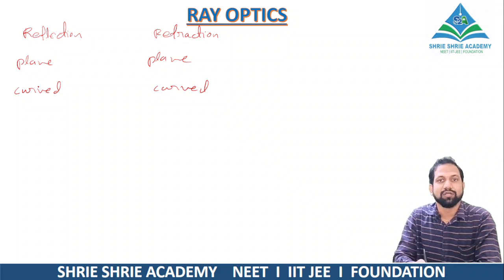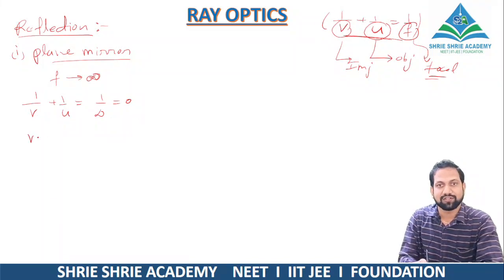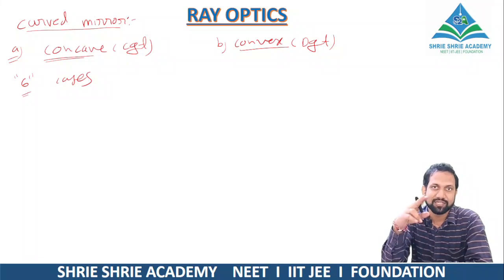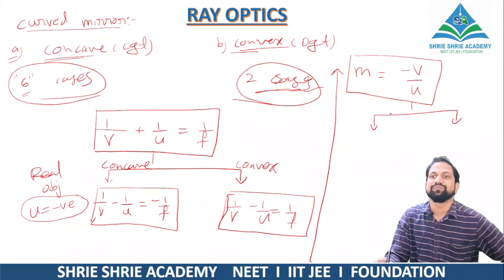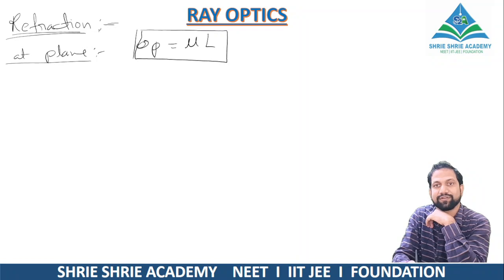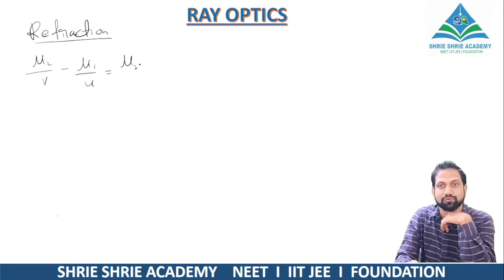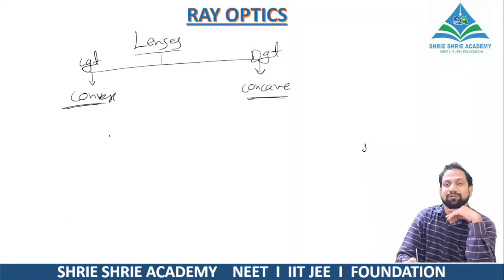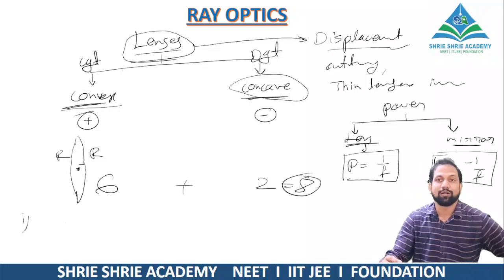Ray Optics | Part-1 | Introduction | Physics UG NEET Revision | RR Sir | S2A | ERODE